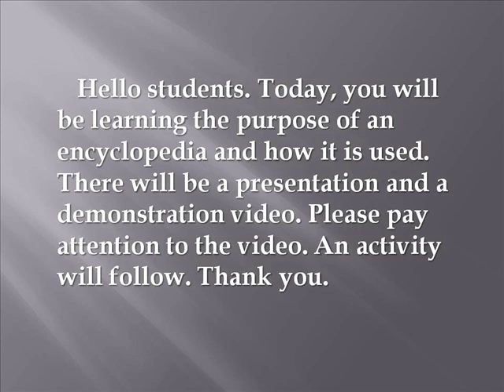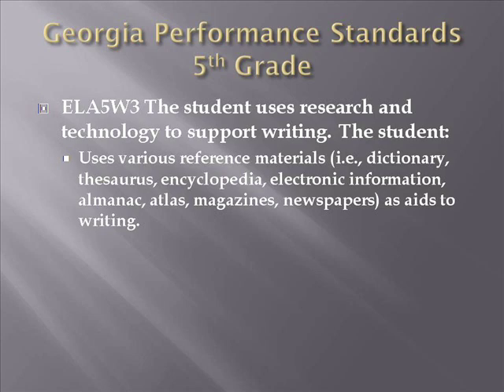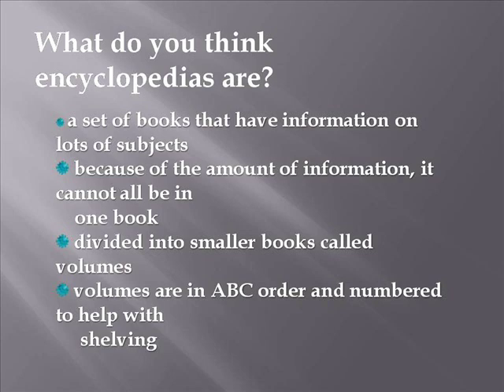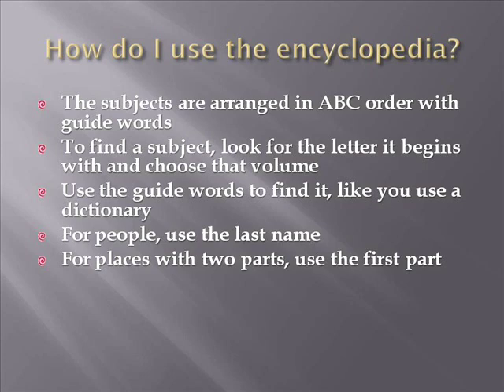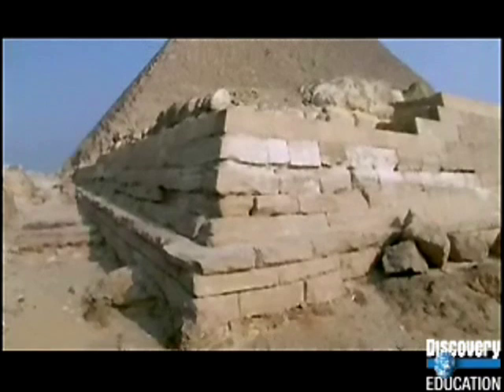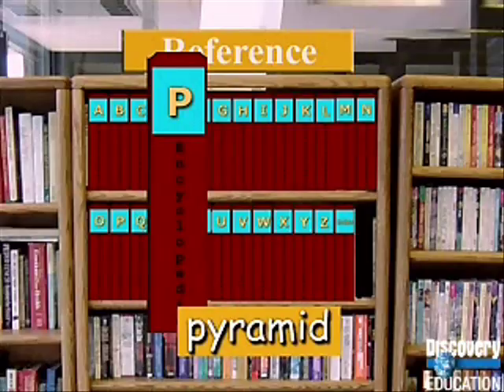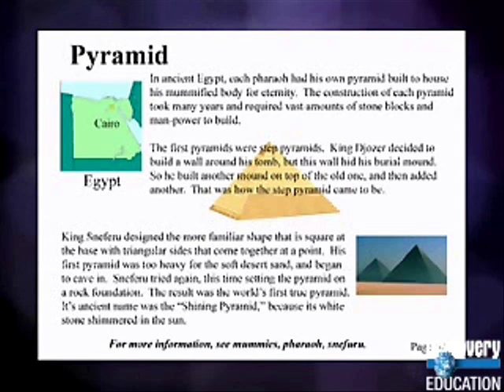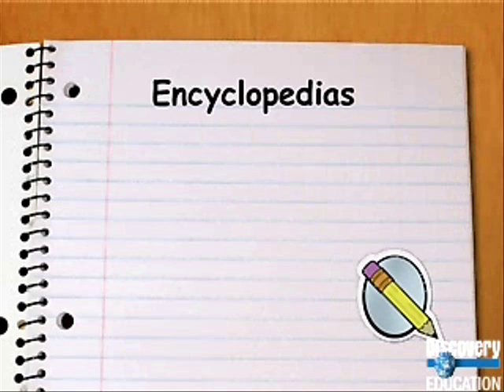How to use an encyclopedia.wmv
This is a video on using encyclopedias
The video clip comes from:
Tapestry. (2006).
Exploring Encyclopedias [Video Segment].